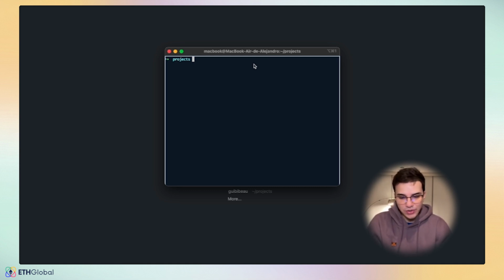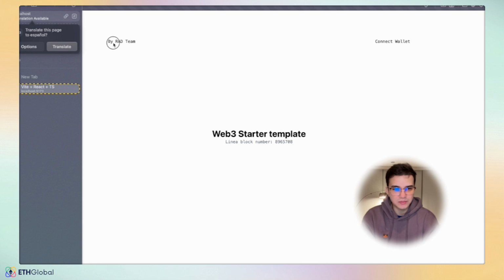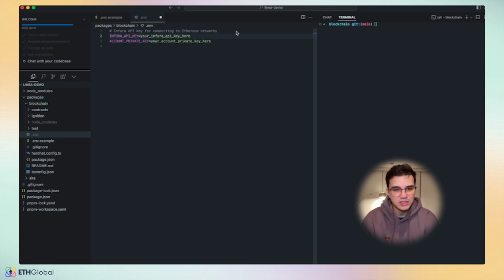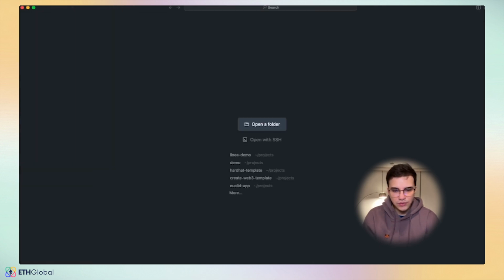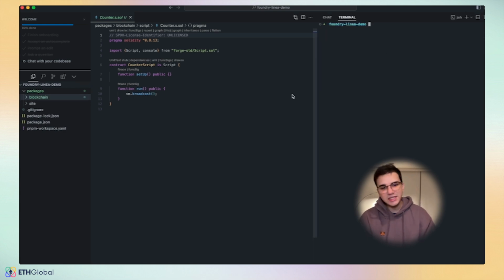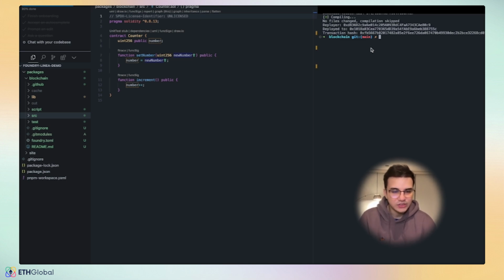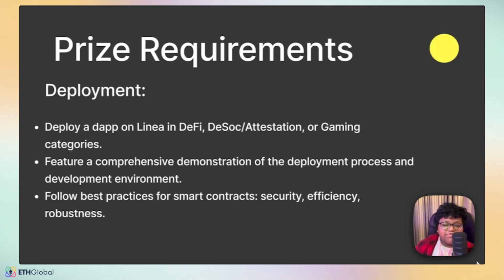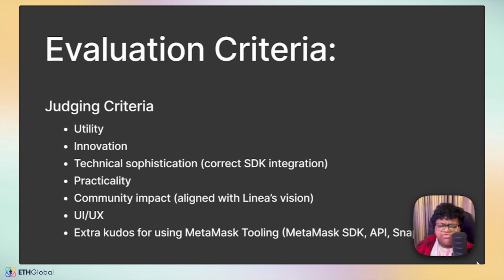Best Project Deployed on Linea and MetaMask - ETHGlobal Singapore 2024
Join us for a workshop with Eric Bishard titled, "Best Project Deployed on Linea and MetaMask "

This workshops anticipates ETHGlobal Singapore, a 3-day hackathon happening from September 20 to 22, 2024, bringing together the most skilled web3 developers, designers and product builders from all around the globe for a weekend-long adventure to advance the Ethereum ecosystem!